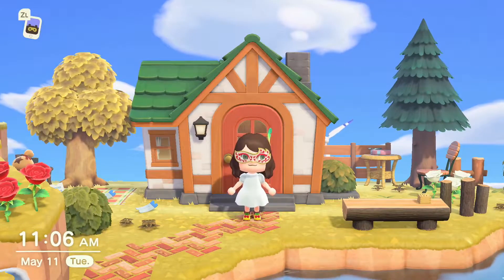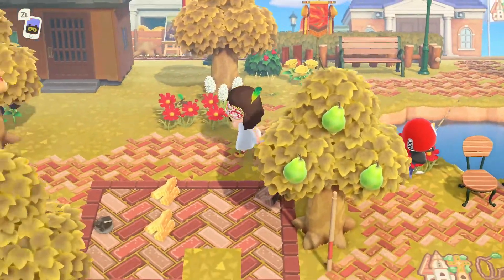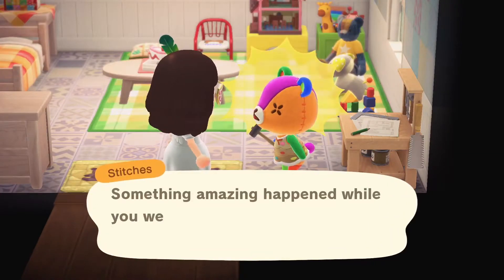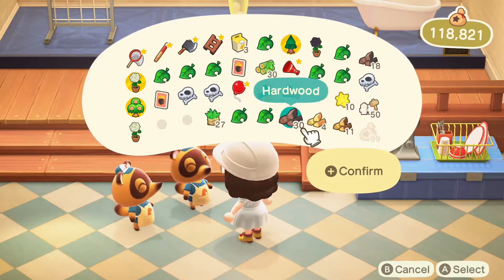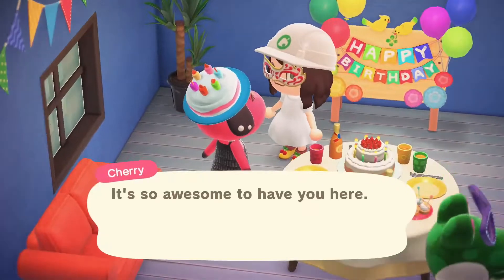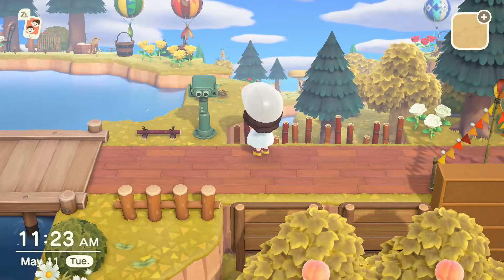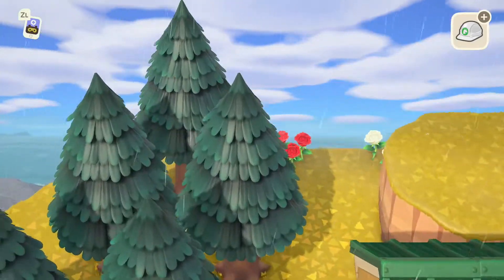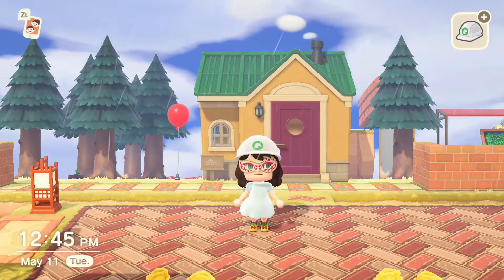It's Cherry's Birthday! (Ep.13) - Animal Crossing New Horizons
Tin has been busy and asked me to help out his side of the island! I'll do my best to make it match his vision :) It's also Cherrys birthday (as of the recording day)

Creator ID⤵
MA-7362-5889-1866